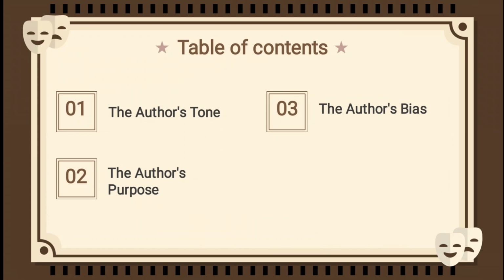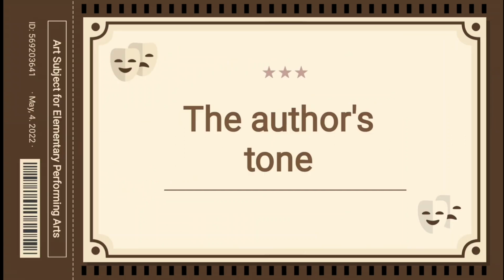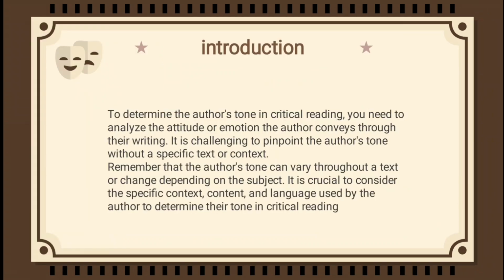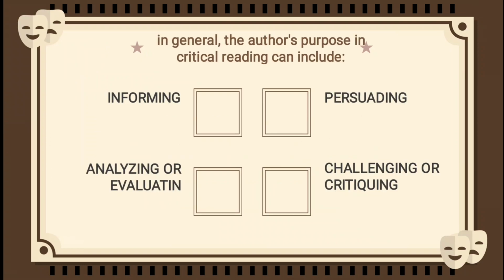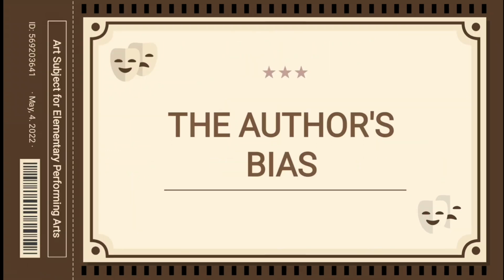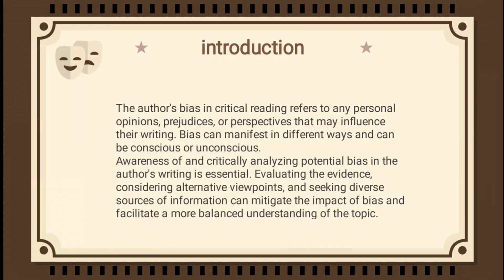Priska Aprilia_2110631060029_To identify Author's Tone, Purpose, and Bias